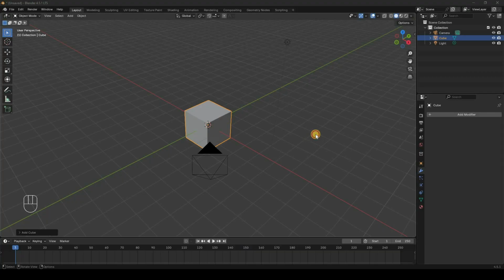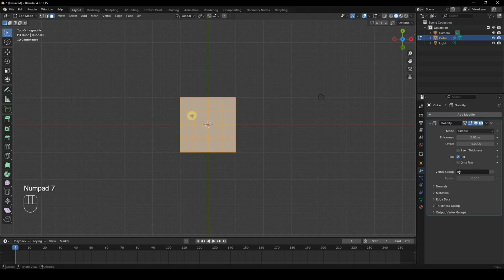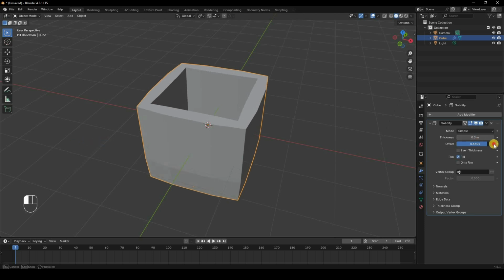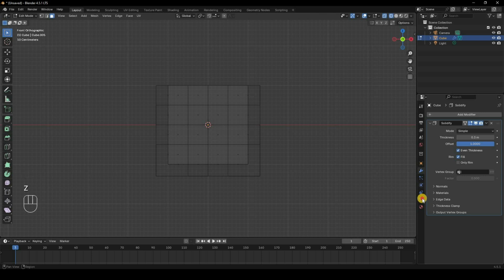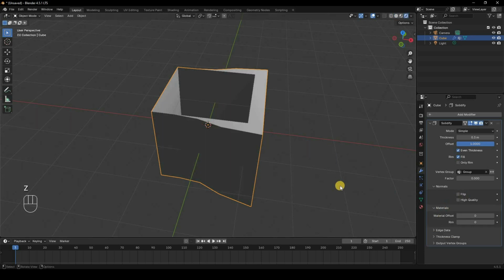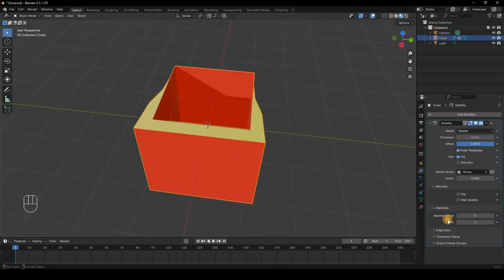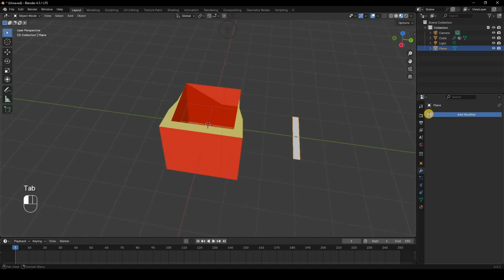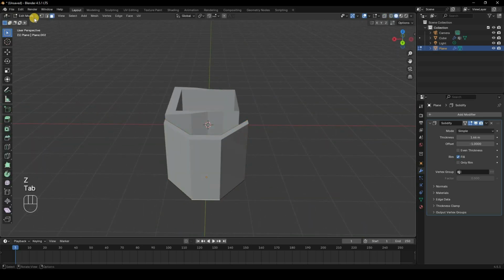Blender 4.5 Solidify Modifier Explained, Part 25 Tutorial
In this blender beginner tutorial video we will look into how to use the solidify modifier and check how it's various settings influence it.